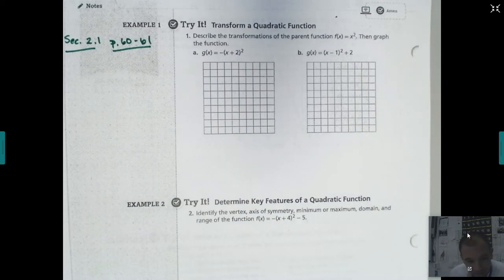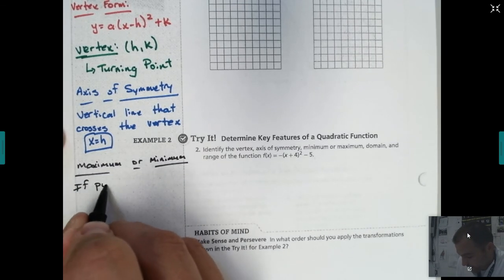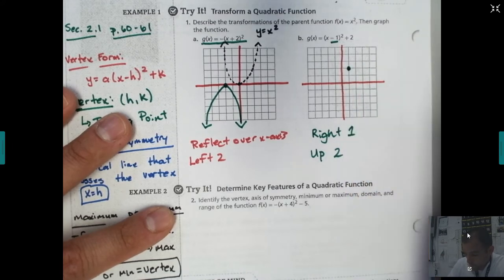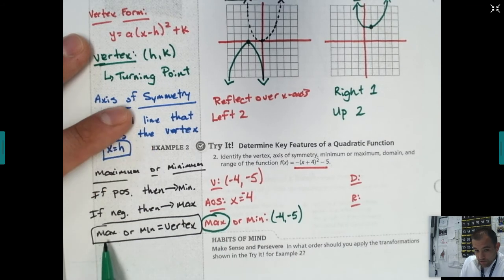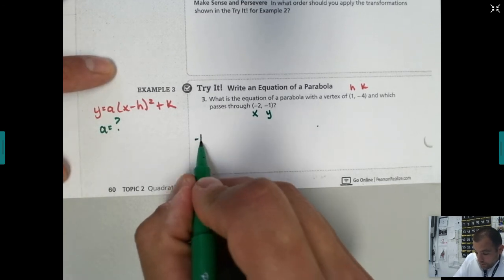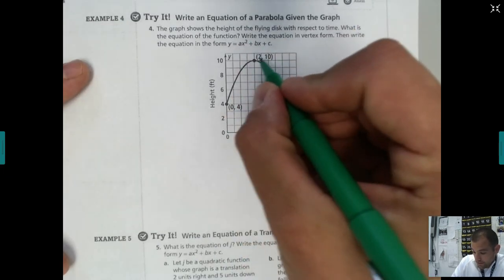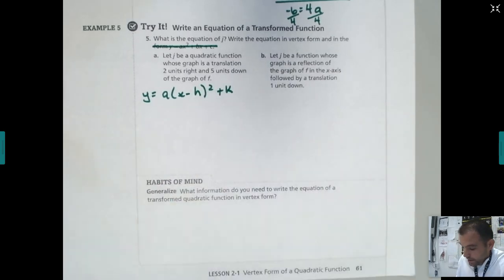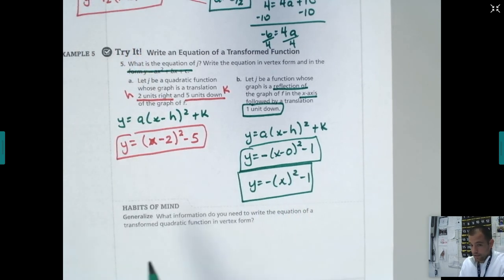2.1 Vertex Form of Quadratics